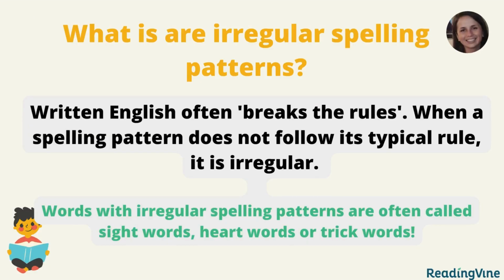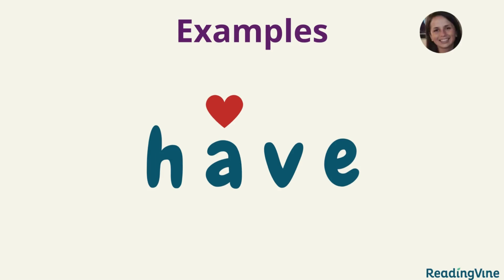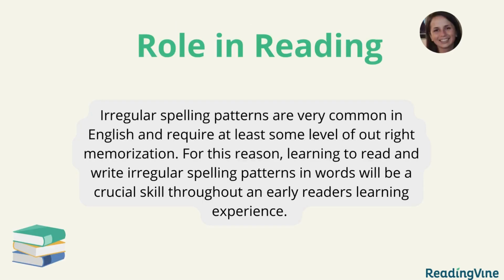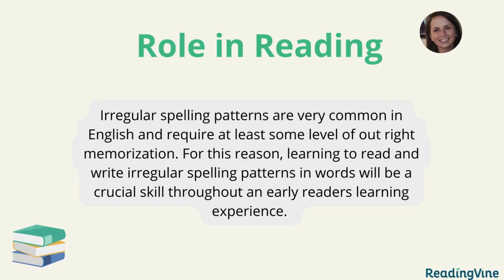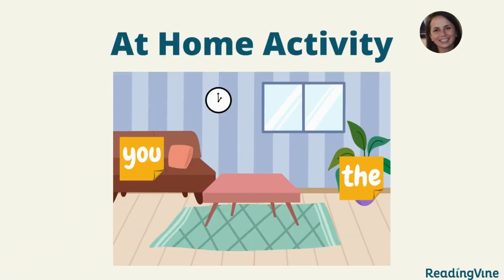Irregular Spelling Patterns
Within the English language, there exists a variety of spelling patterns. The point of today’s video is to help educators and young learners alike to better understand Irregular Spelling Patterns, their purpose, as well as how and when they are used. Keep on learning!

Find more FREE learning materials for online use and download